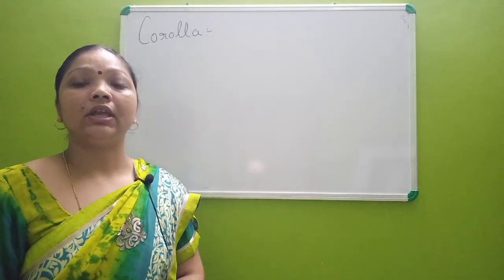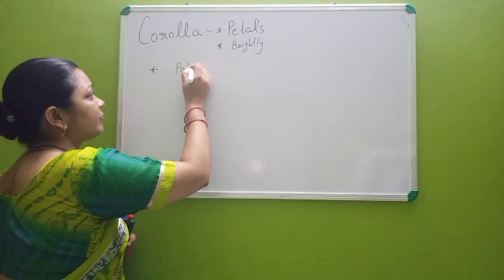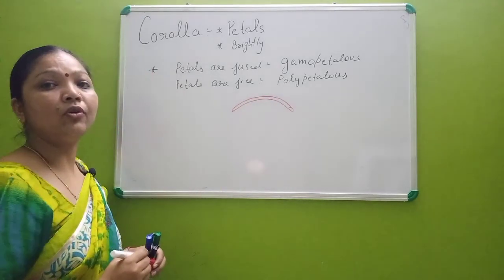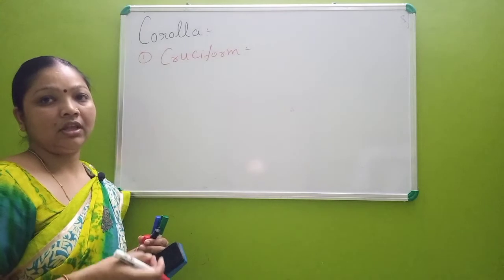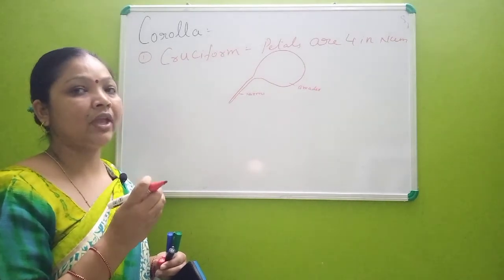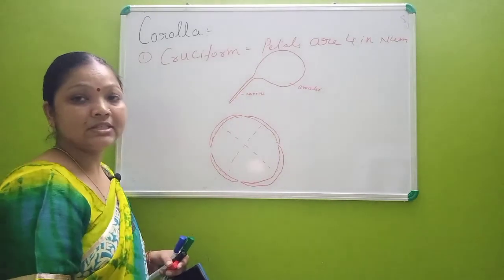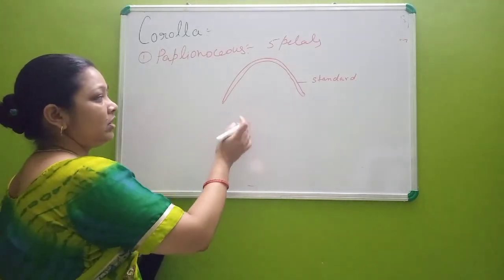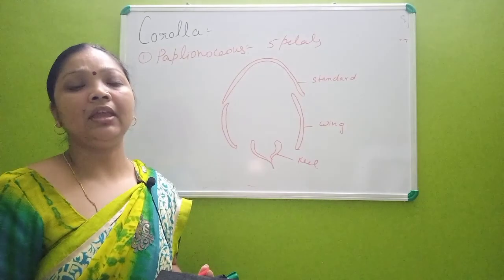Morphology of flowering plant COROLLA PART 1